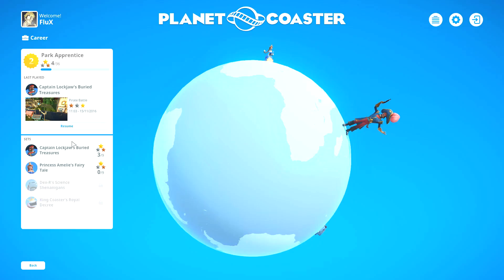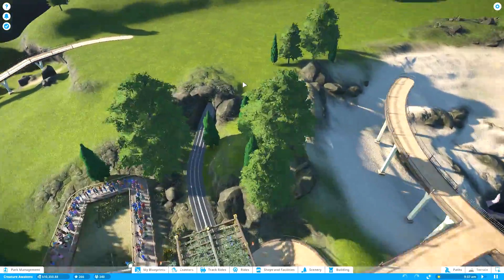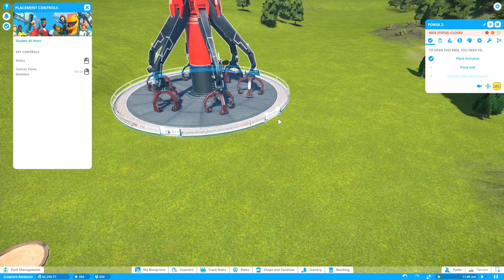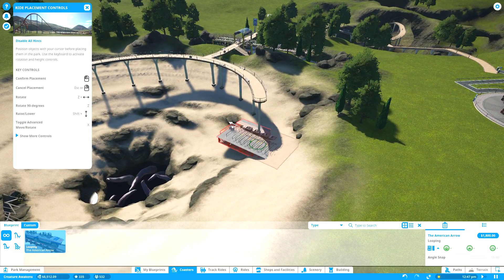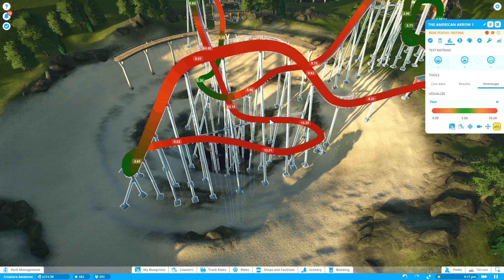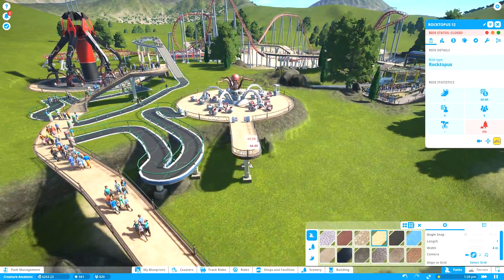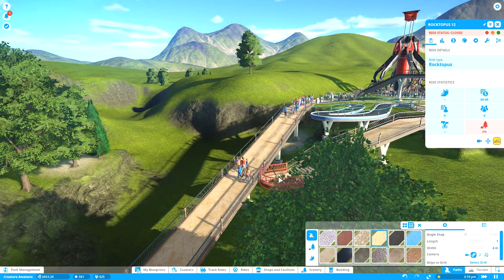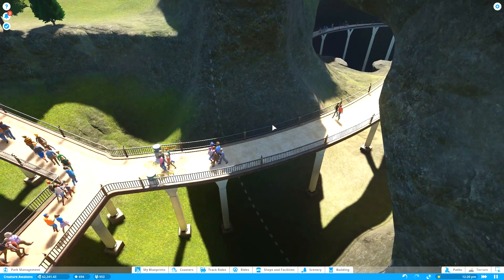Planet Coaster Walkthrough (PC) - A Creature Awakens! - Part 4 - Career Gameplay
Welcome to the Intrepid Gamers Planet Coaster Walkthrough and Playthrough on PC.
In this Episode of Let's Play Planet Coaster, We continue on with the Captain Lockjaw's Buried Treasure Career mode and move onto the Mission Creature Awakens, Our Objectives are.

► Easy Tasks
• Hire 2 Janitors
• Build 2 Rides

► Medium Tasks
• Hire 2 Mechanics
• Build 5 Rides

► Hard Tasks
• Hire 2 Entertainers
• Attract 1000 Guests

• Information about Planet Coaster

Planet Coaster is a construction and management simulation video game. Similar to its spiritual predecessor, the game allows players to build different theme park rides and roller-coasters. These player-created attractions can be shared through a mechanic called "global village".

Planet Coaster is an upcoming construction and management simulation developed and published by Frontier Developments for Microsoft Windows due to be released in November 2016. An Alpha version of the game became available on 22 March 2016 for those that purchased the early bird edition which will run continuously until the games general release.

The game is a spiritual successor to RollerCoaster Tycoon 3, a game that was also developed by Frontier in 2004.